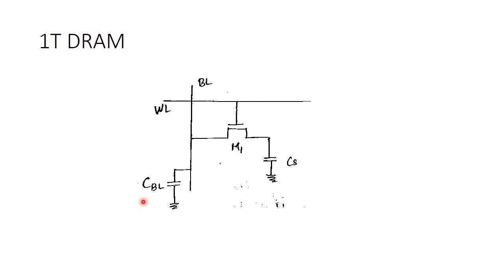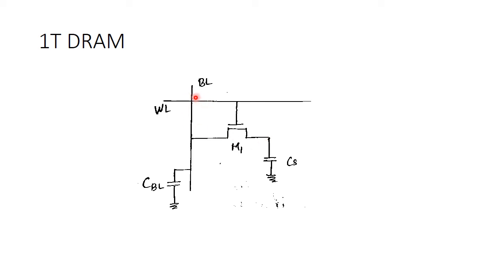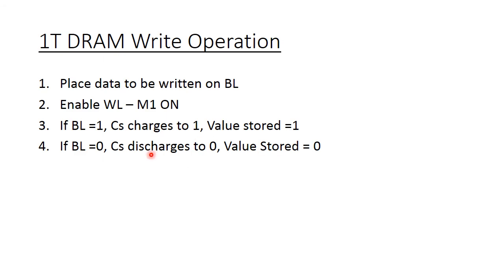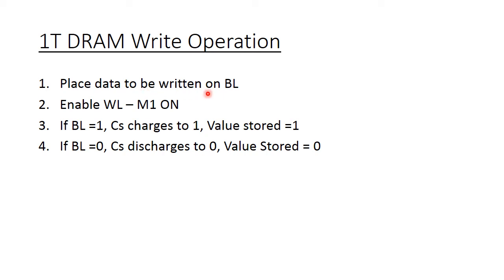EC 304 VLSI- 1T DRAM Write Operation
EC 304 VLSI MOD5 PART II